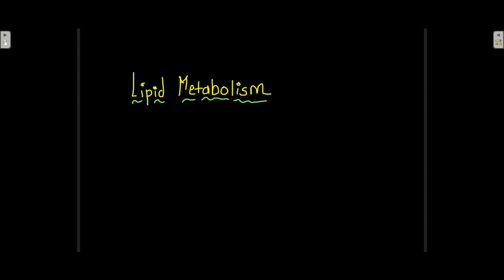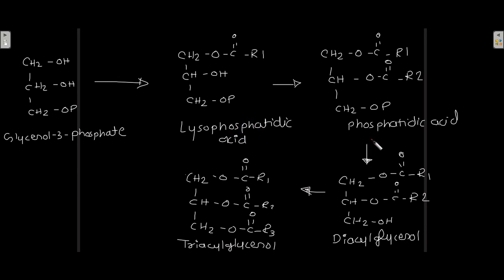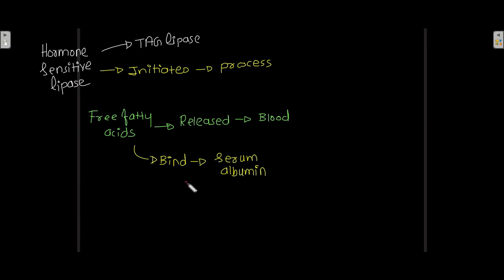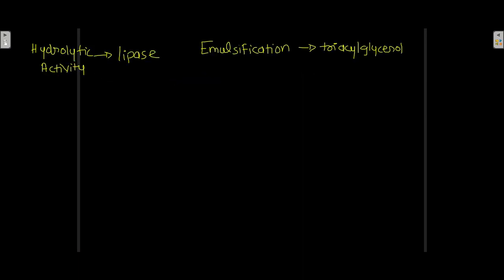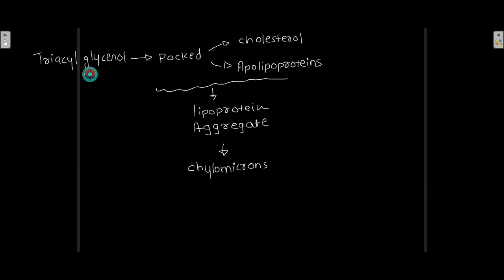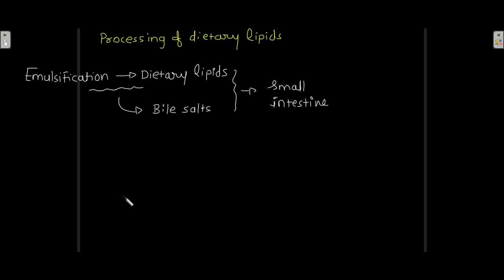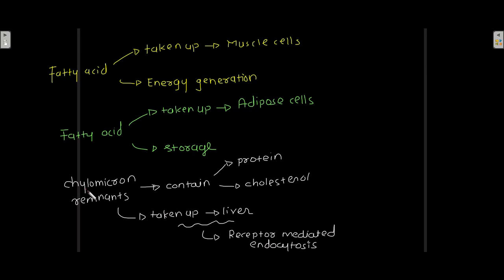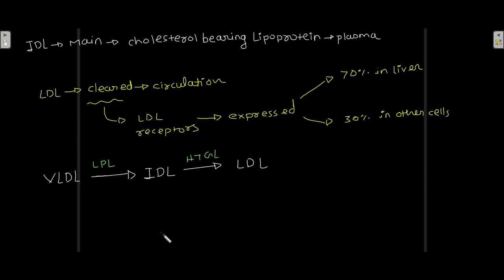Biosynthesis of triacylglycerols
Lipid metabolism, biosynthesis of triacylglycerols, fatty acids, glycerol, dietary triacylglycerols, emulsification, bile salts, mucosal cells